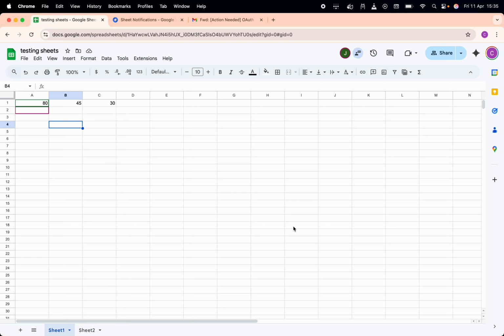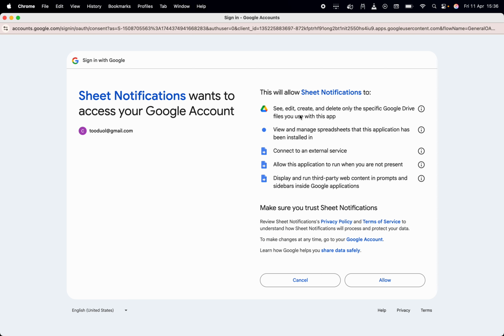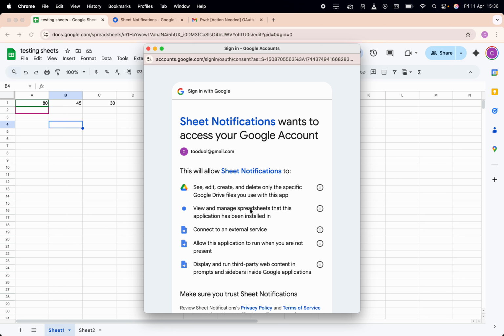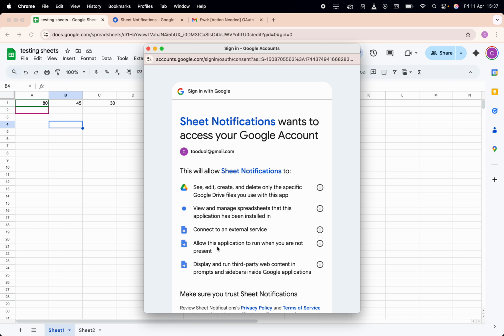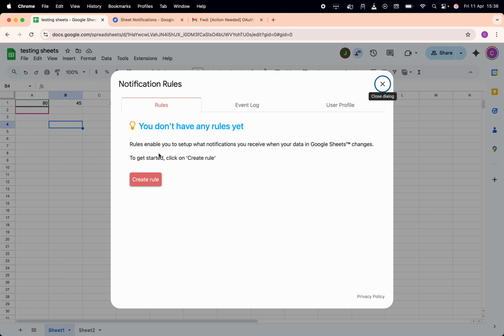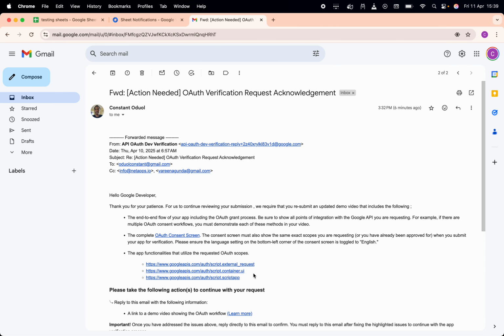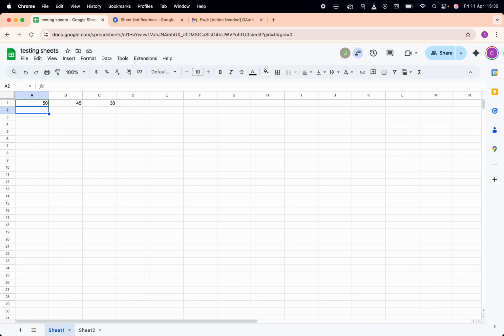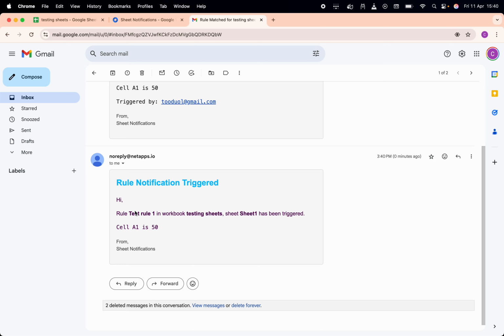Sheet Notifications Demo Video